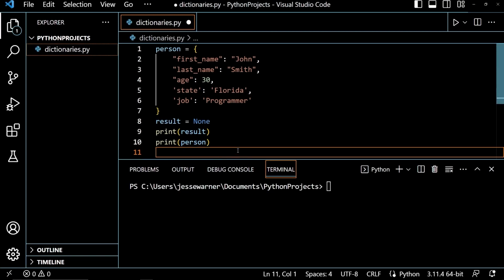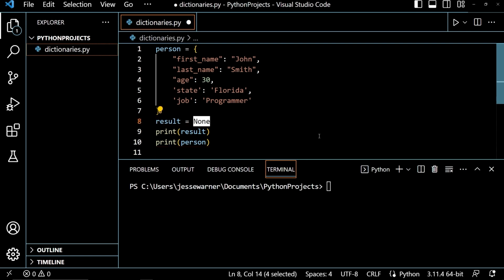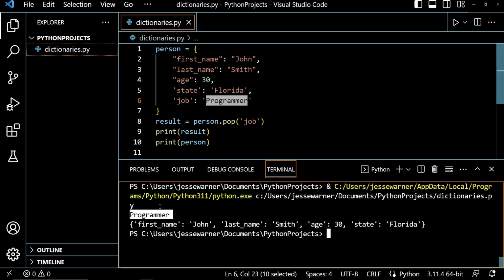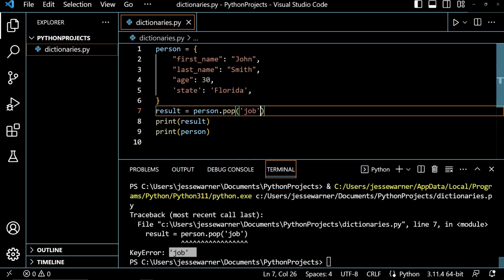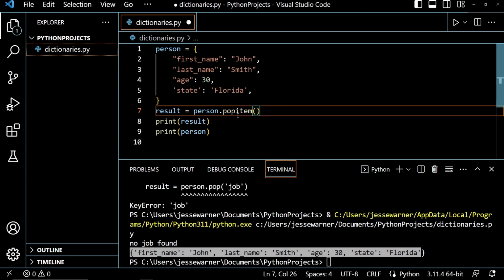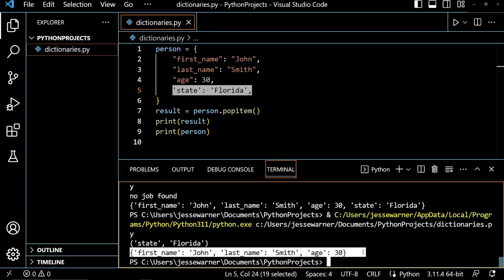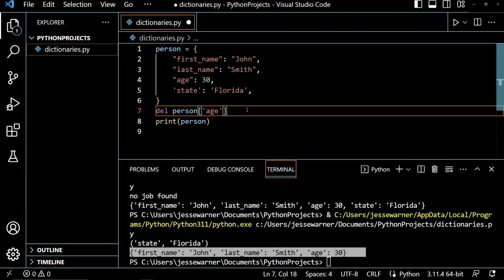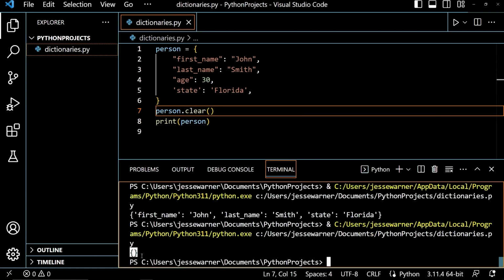Remove elements from a dictionary in Python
Learn numerous ways to remove elements from a dictionary in Python.